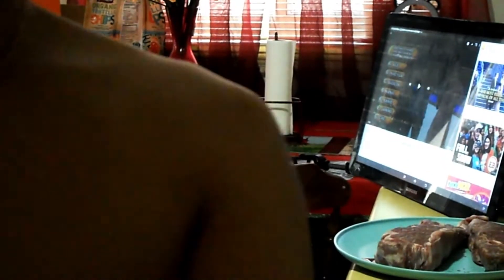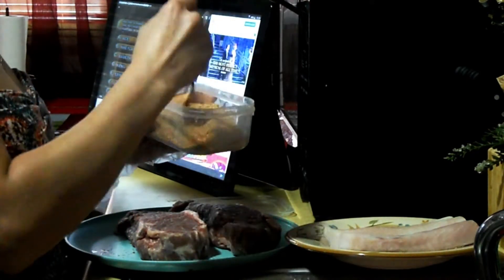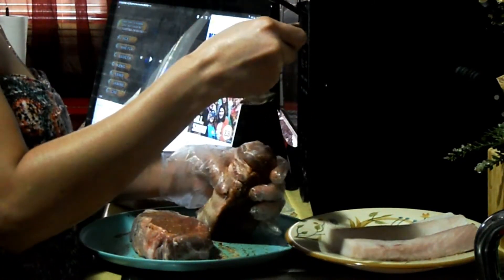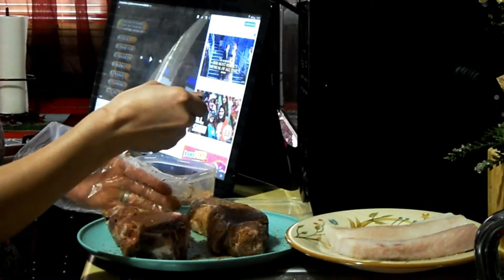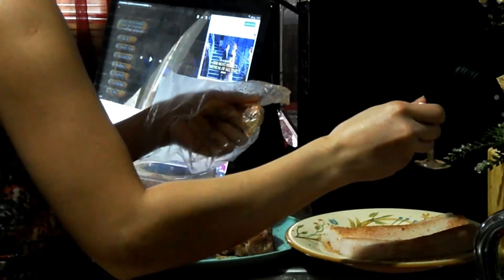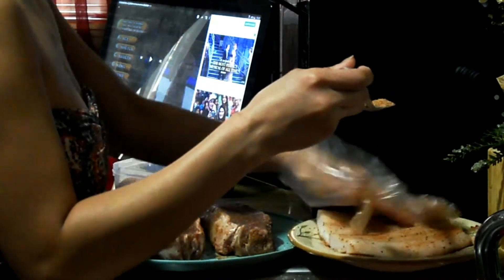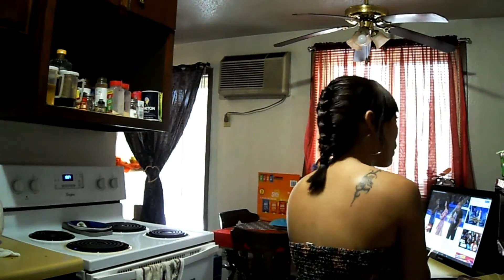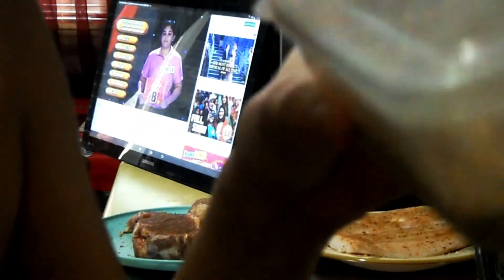Marinate my homedame steak..